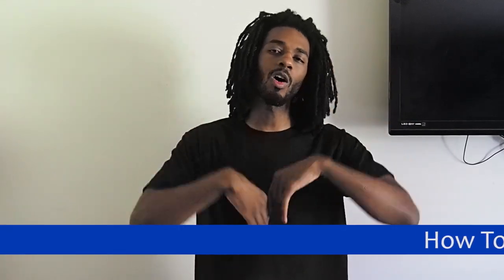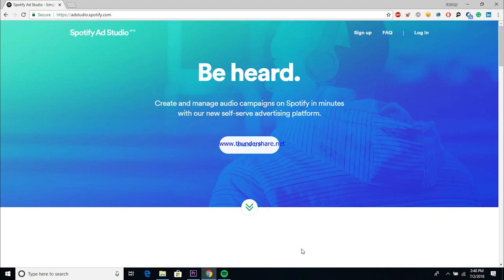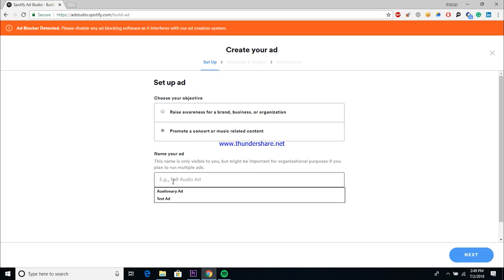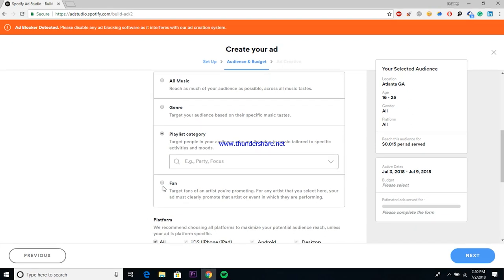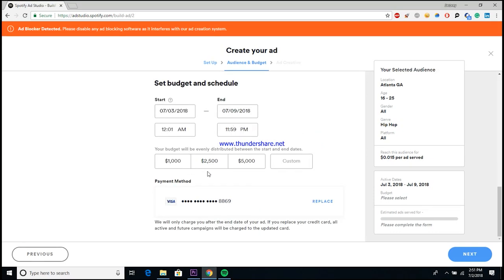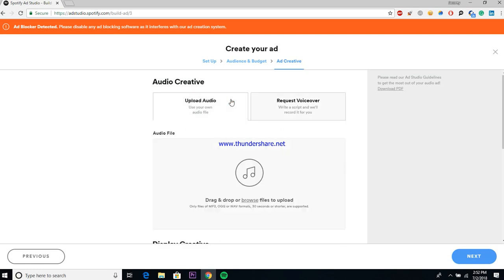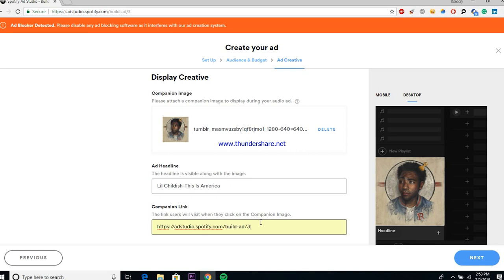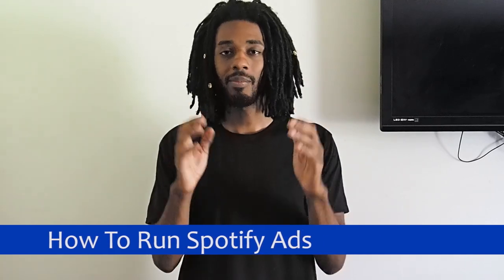How To Run Spotify Ads [Digital Dash w/ Kohrey]